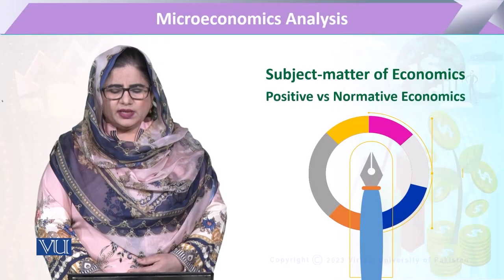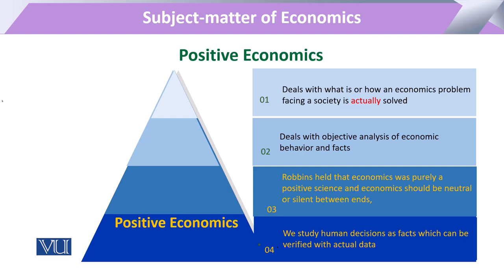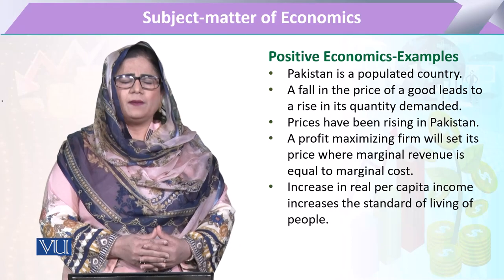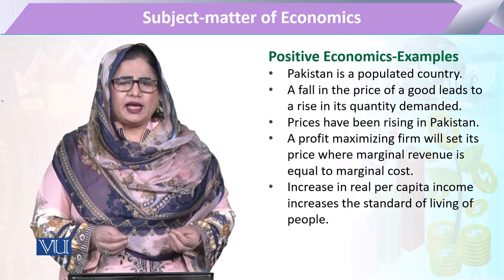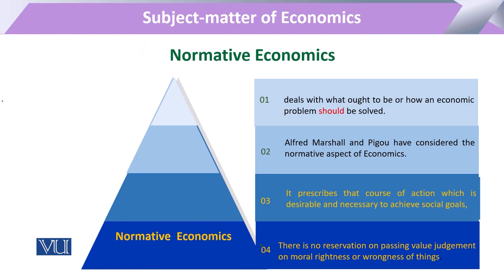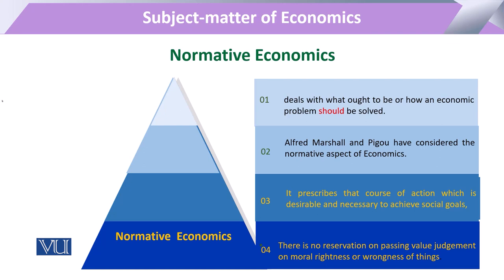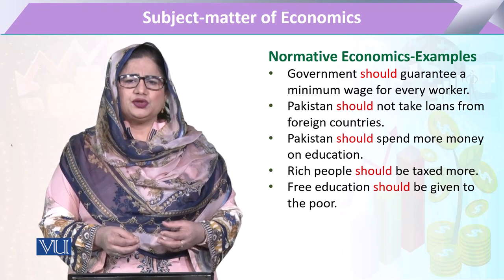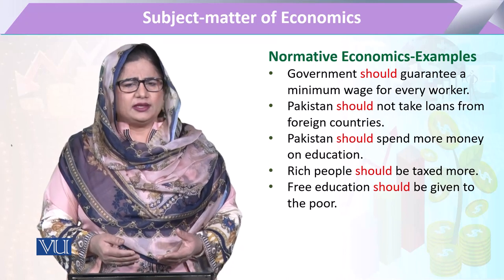Positive vs Normative Economics | Microeconomic Analysis | ECO614_Topic018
Topic018: Subject Matter of Economics - Positive vs Normative Economics,